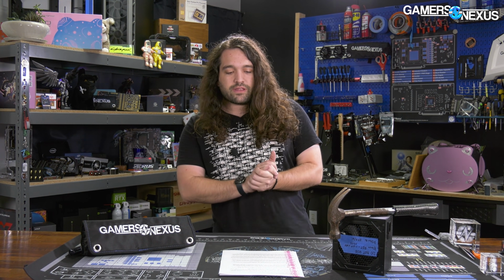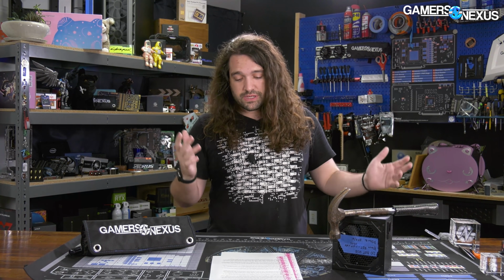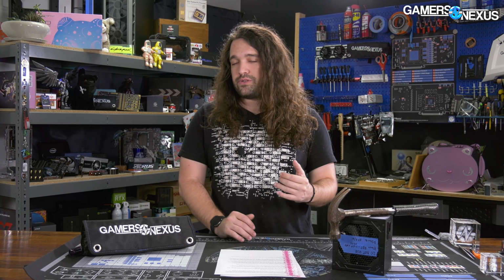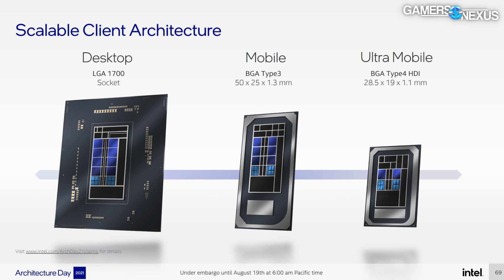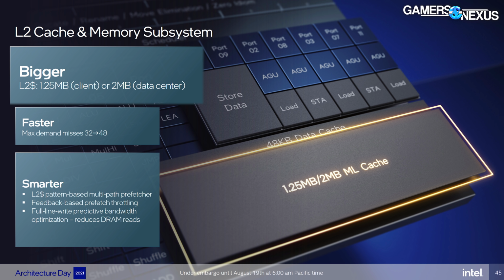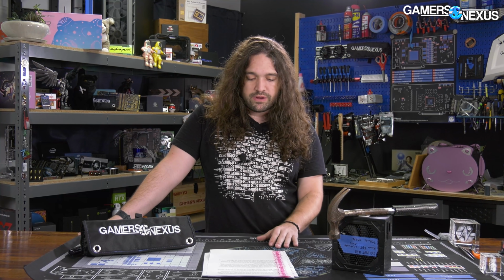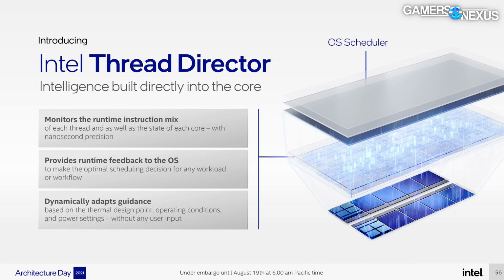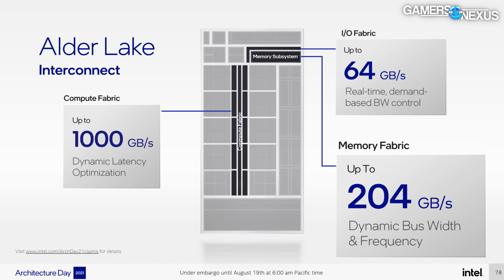Intel Overhauls CPUs: Alder Lake Architecture Explained - New Core, PCIe Gen5, & DDR5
Intel took the wraps off its latest CPU architecture for the upcoming Alder Lake CPUs. We'll explain Intel's new Performance Cores, Efficient Cores, & the interconnects Intel ADL is using.

Alder Lake is the biggest change to Intel's core architecture in about 6 years, at least for desktop, and marks a paradigm shift in how Intel is handling workloads of different intensity. The introduction of E-cores and P-cores for Intel ADL desktop CPUs allows for better efficiency, particularly in lower load work, and should theoretically help Intel with its power consumption, management, and resulting thermal envelope. This video also covers Thread Director, which is a workload scheduler to deal with these different types of cores, and other new technologies in the CPUs.

TIMESTAMPS

00:00 - Intel Alder Lake Architecture Day
01:51 - Key Details & Intel’s Main Challenge
03:28 - Core Design & Layout
10:09 - New Technologies & Block Diagrams
13:14 - Intel Performance Cores
18:15 - Intel Efficient Cores
22:19 - Thread Director Workload Scheduler
24:19 - Fabric & Connections
25:56 - Conclusion & Final Thoughts

Host, Writing: Steve Burke
Writing, Research: Patrick Stone
Video: Keegan Gallick